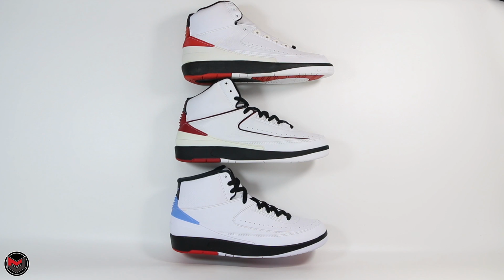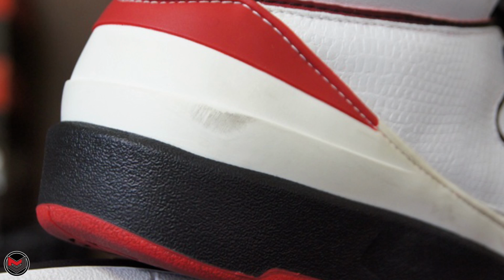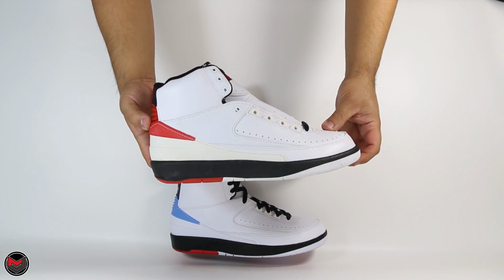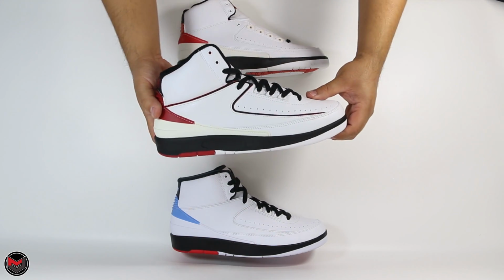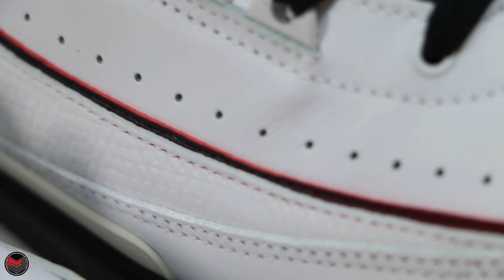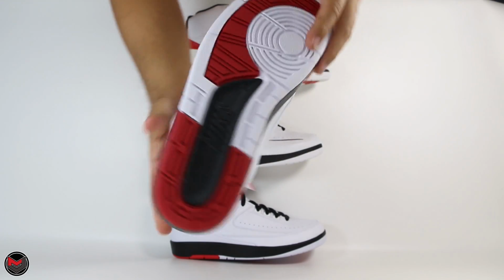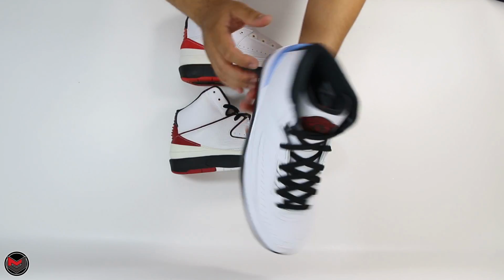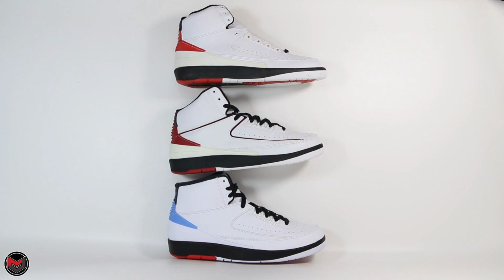A Review and Comparison of The Air Jordan 2 Retro (1995 vs 2004 vs 2017)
In this video, I break down all the differences between 3 retro Air Jordan 2s with a bit of history in between. Enjoy!

My Gear:
Canon 70D w/ 18-135mm kit lens
Canon 10-18mm lens
Joby GorillaPod
Camera slider
Photography light kit
Ikea picture shelves
Ikea floating display shelves